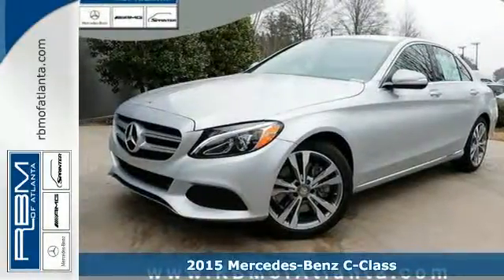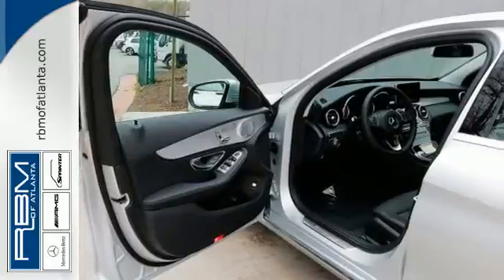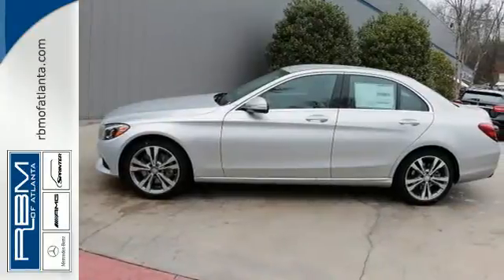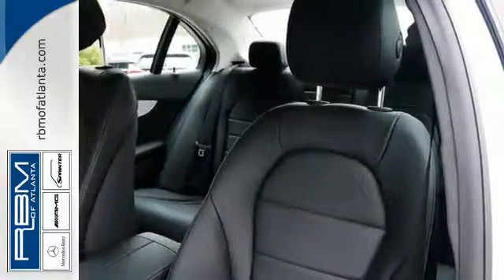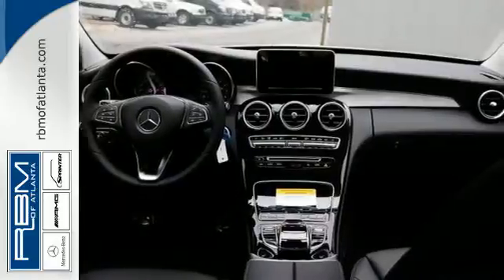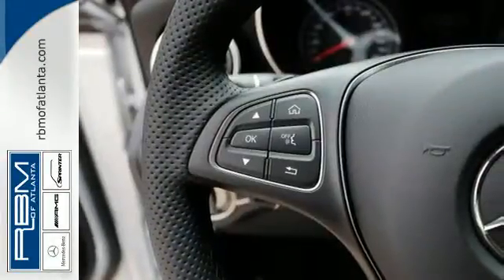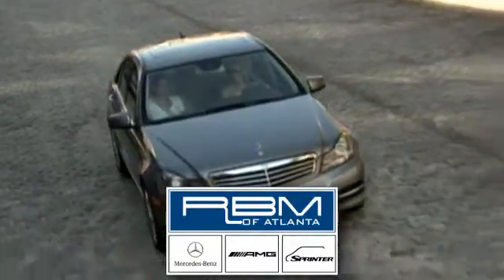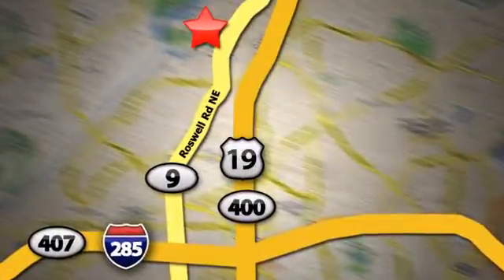New 2015 Mercedes-Benz C-Class Atlanta GA Sandy Springs, GA M29909 - SOLD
Year: 2015
Make: Mercedes-Benz
Model: C-Class
Trim: C300
Engine: 4 Cyl. 2.0 L
Transmission: Automatic
Color: Iridium Silver Metallic
Interior: Black
Stock #: M29909
VIN: 55SWF4JB5FU057545

Give us a call at:

Address:
7640 Roswell Rd